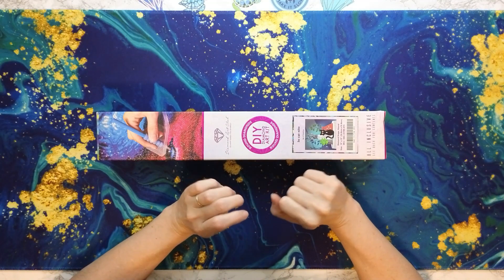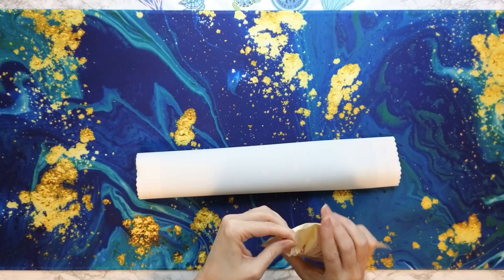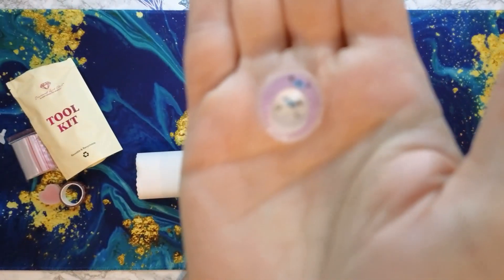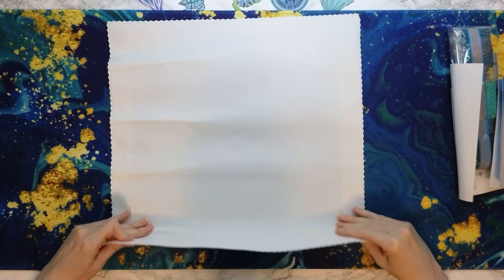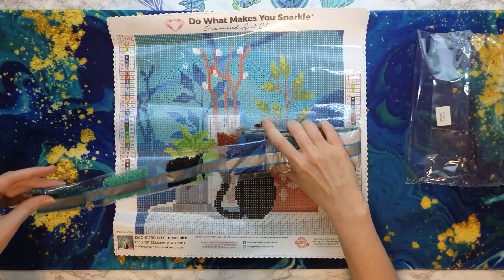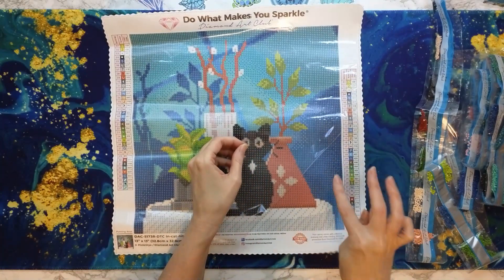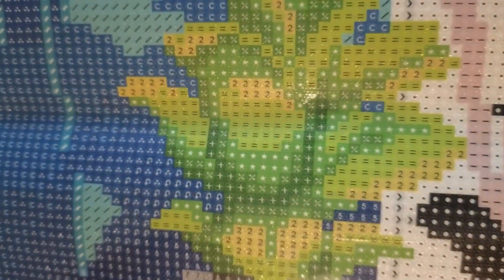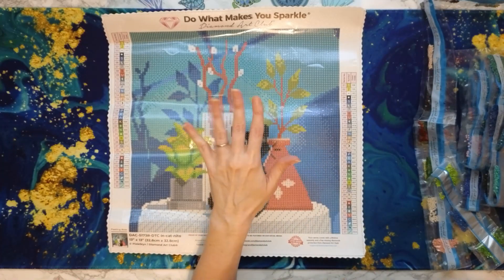Unboxing DAC "In-cat-nito" by PixieStyx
Unboxing this beautiful diamond painting from Diamond Art Club titled "In-cat-nito" by PixieStyx. Enjoy!

Backgrounds in Lives: NVIDIA Broadcast/Storyblocks videos (purchased)
Video Intro/Outro Template: Canva Pro (purchased)
Video Intro/Outro music: Wondershare Filmora (purchased software)